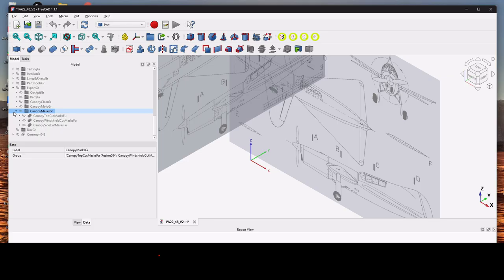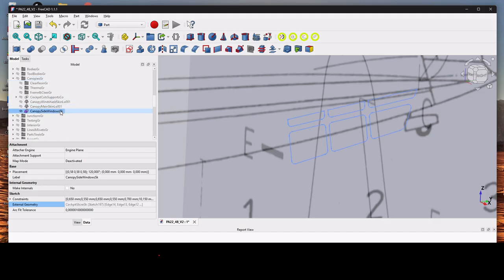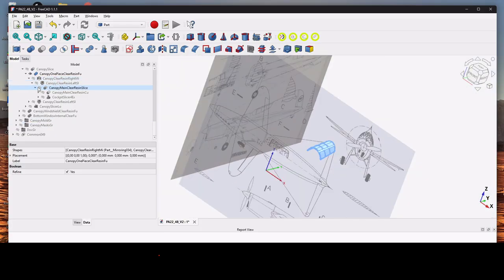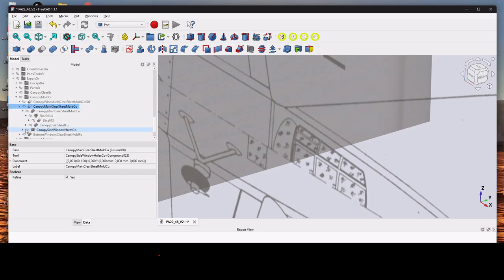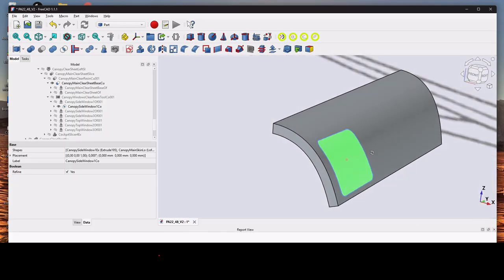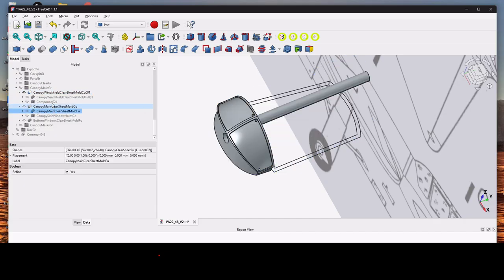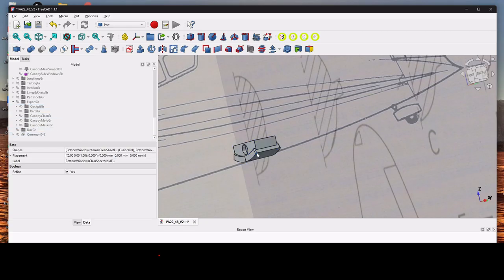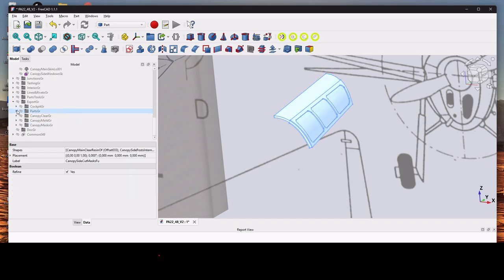🇬🇧 D12 From CAD To Cockpit: Different ways of doing canopies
This video is showing two main options to have canopies, one using clear resin, and the other one with thermoforming.!

There are three kind of videos in this series:
Design (like this one) focus on the 3D design, mainly using FreeCAD
Print focus on the printing process, mainly using Lychee Slicer
Build focus on taking the printed part to build the final model

00:00 Introduction
01:00 Designing clear resin canopies
09:15 Designing molds for thermoforming
15:10 Trick: All the holes you need for your canopies molds
18:30 Designing canopy masks cuting helpers
21:55 Showing the results: Clear resin

Cheers
Erik

Software utilisés - Used Software
(to capture videos from PC)
(to do 3D modeling: FreeCAD)
(to have all images handy)

Référence Musique - Music reference
YouTube Music: Fin de la Noce : Luna Cantina